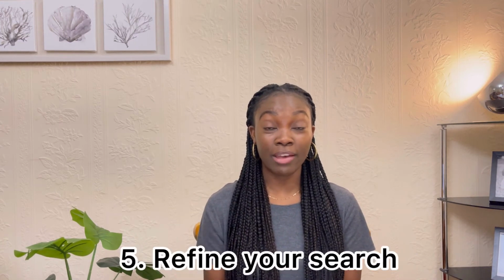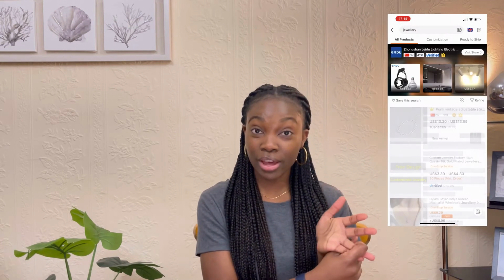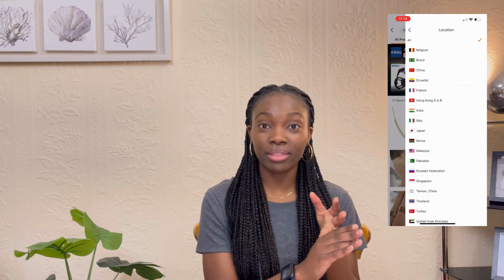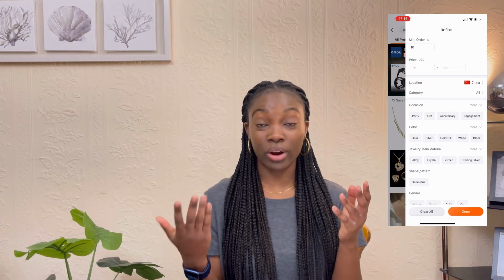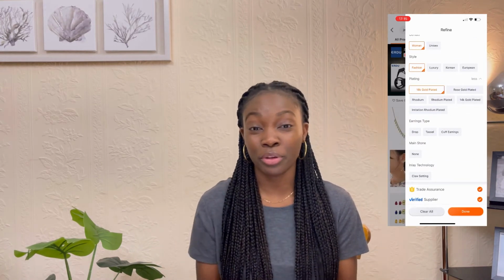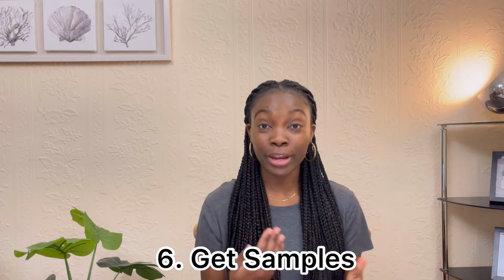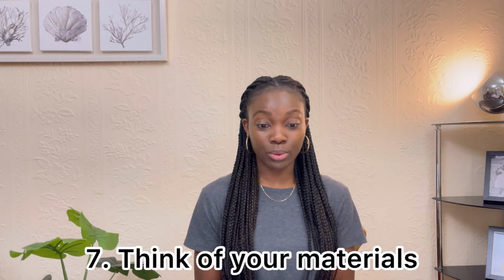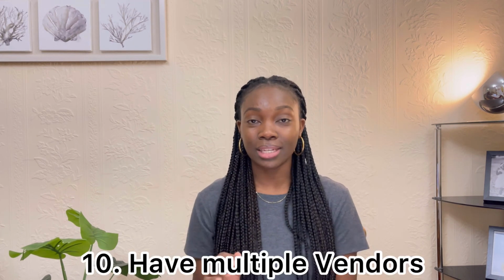How to find the BEST suppliers online for your small business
Hi guys, in todays video I’ll be sharing 10 Tips on How to find the BEST suppliers online  for your small business.  This is ideal if you're thinking of starting a small business. I hope y’all find the video helpful and informative. Enjoy 😊 !

Intro - 00:00
Tip 1 - 1:28 - Research
Tip 2 - 5:19 - Ask Questions
Tip 3 - 8:11 - Observe the sales person
Tip 4 - 11:45 - Think MOQ
Tip 5 - 13:24 - Refine your search
Tip 6 - 14:22- Get Samples
Tip 7 - 15:28 - Materials
Tip 8 - 17:03 - Check Credentials
Tip 9 - 18:46 - Negotiate
Tip 10 - 19:47 - Diversify your Vendors
Outro- 21:43

  📸  faithjoseph246

  📸  bykanuku

🙌🏾 “ My flesh and my heart may fail, but God is the strength of my heart and my portion forever." Psalm 73:26